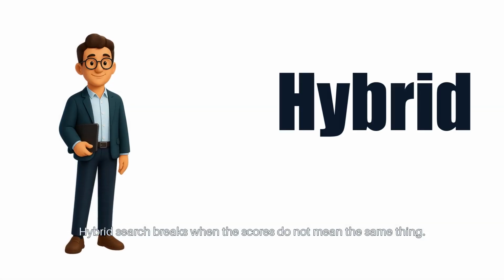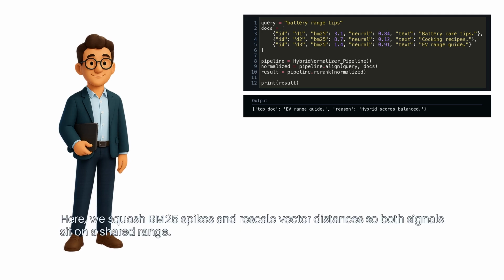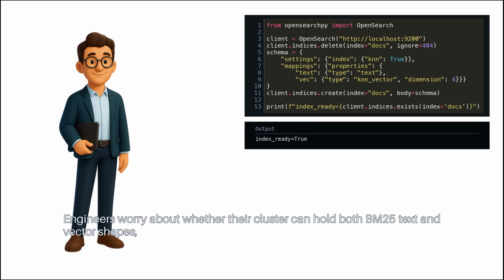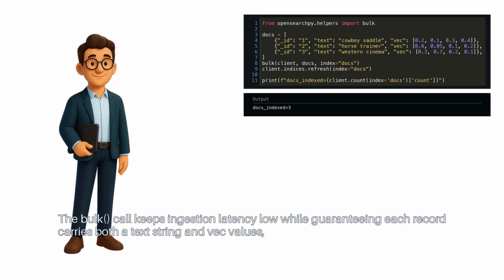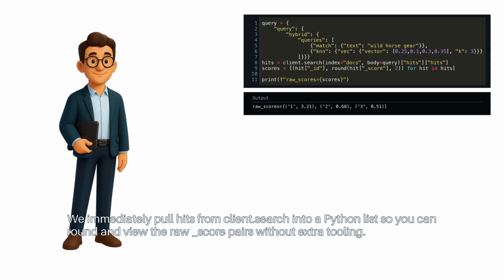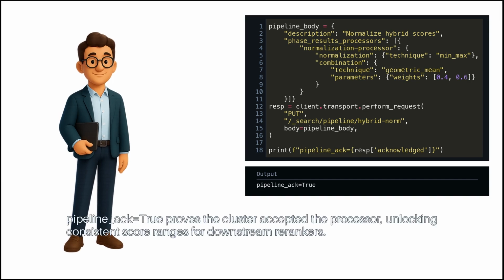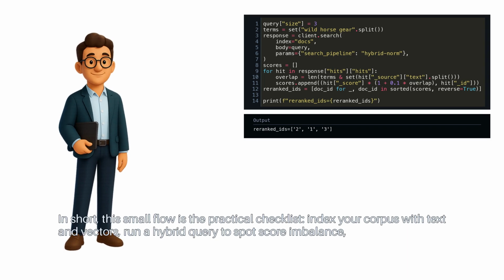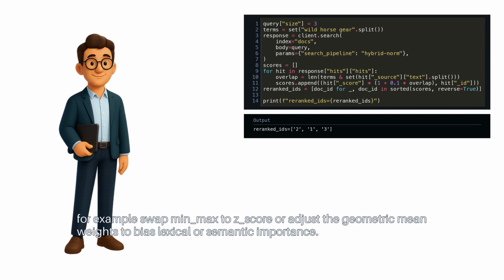OpenSearch Search Pipelines in Python: Normalize Hybrid Scores Before Reranking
Hybrid search in OpenSearch: normalize BM25 and vector scores so rerankers make consistent, trustworthy decisions.
Watch a practical OpenSearch search-pipeline workflow using opensearch-py and Python to rescale retrieval signals before reranking.
Index text+vectors, register a normalization processor, run hybrid queries, and validate rerank outcomes.